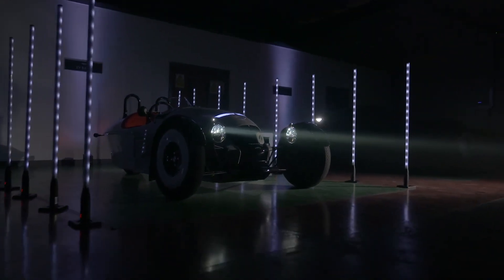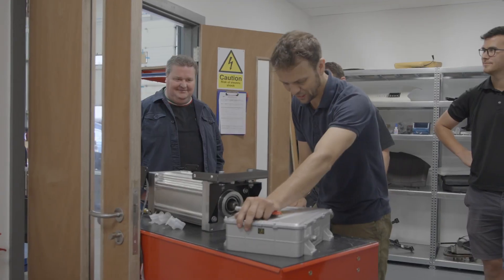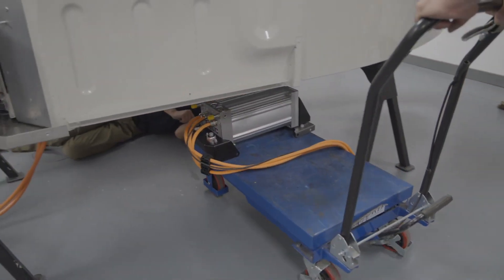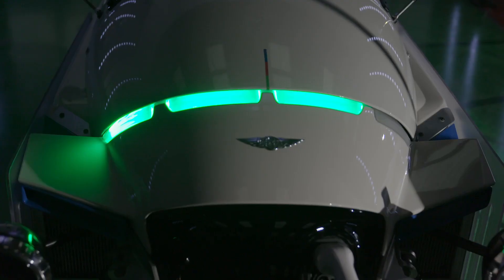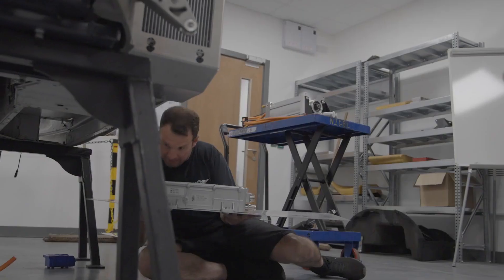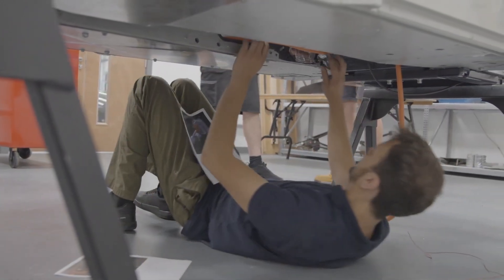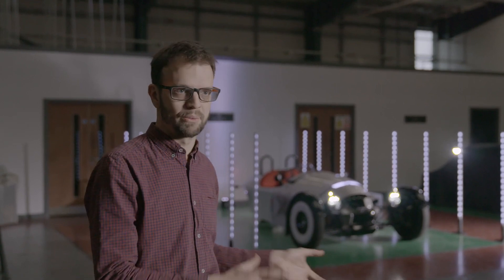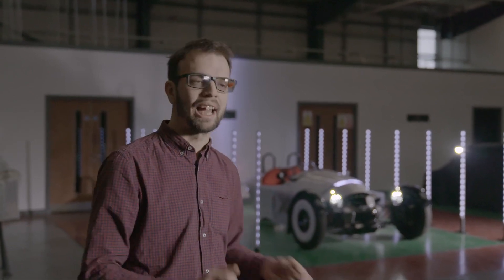2024 Morgan XP-1 Three-Wheeler EV! Eine 136 PS Revolution im Leichtbau?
"tuningblog.eu - Das Tuning Magazin" informiert Euch ständig über die aktuellen Tuning-Trends. Das hier gezeigte Video basiert auf einem Bericht, den Ihr in voller Länge auf tuningblog.eu nachlesen könnt. Mehr Bilder, Videos, Test-Fahrberichte und Hintergrundfakten findet Ihr ebenfalls direkt in unserem Tuning-Magazin.